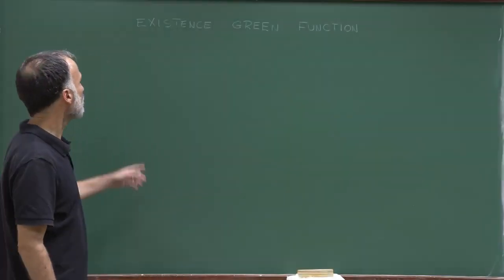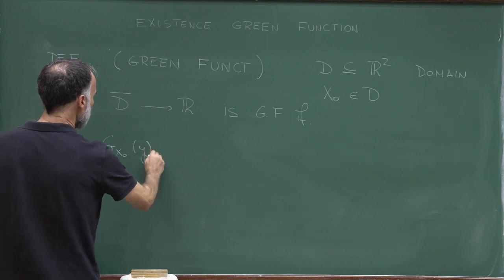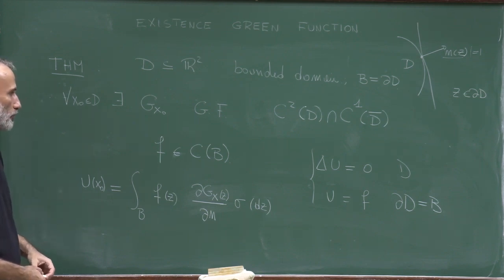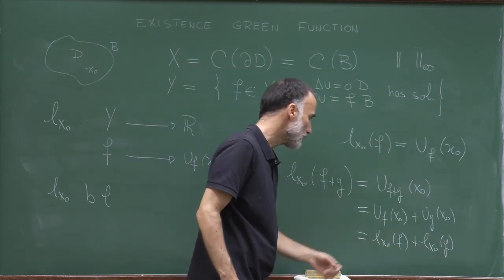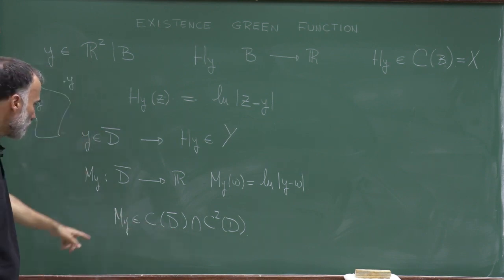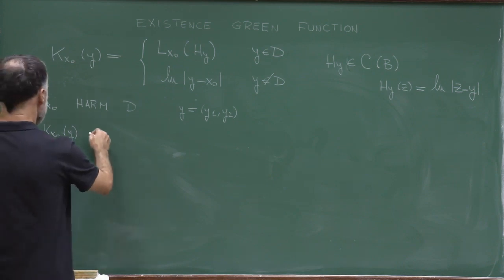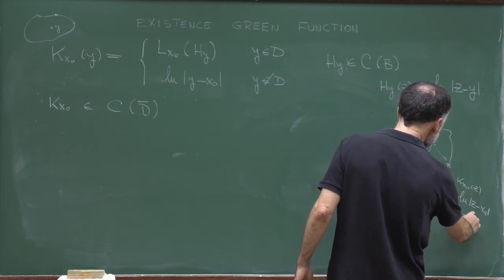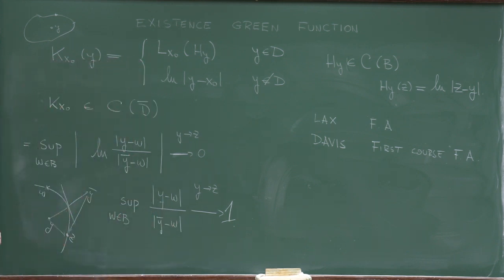Doctorate program: Functional Analysis - Lecture 14D: An application of the Hahn-Banach theorem:..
Lecture 14D: An application of the Hahn-Banach theorem: the existence of a Green function.

Mathematical Sciences.